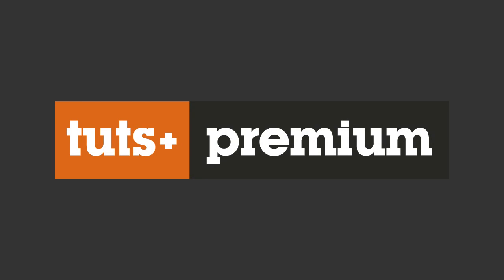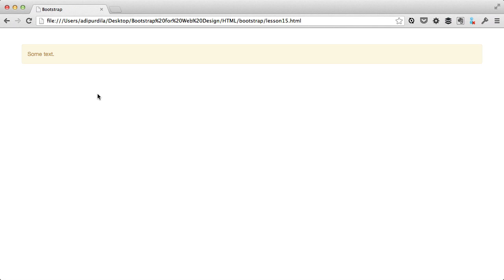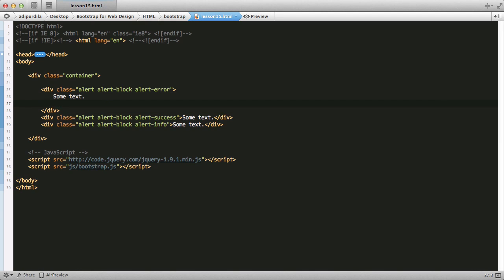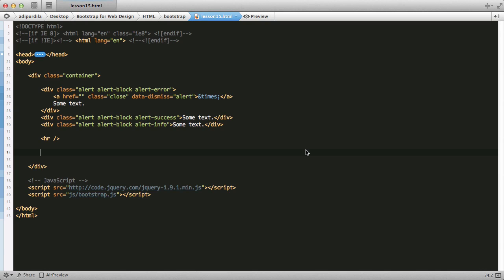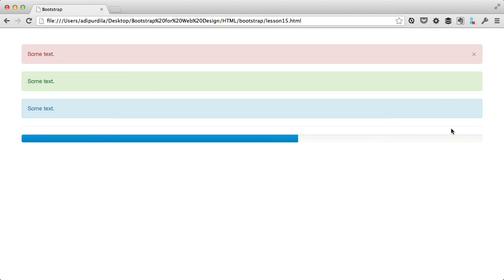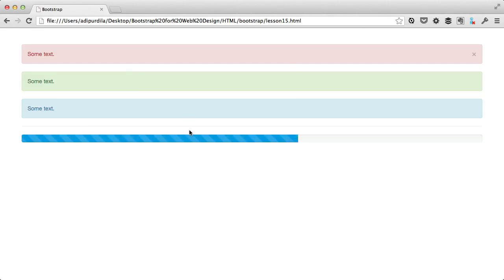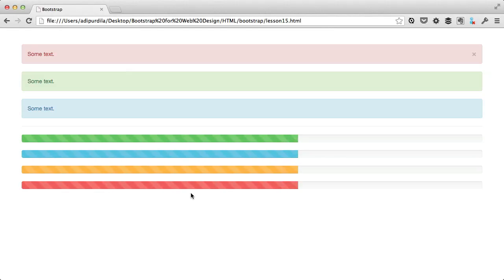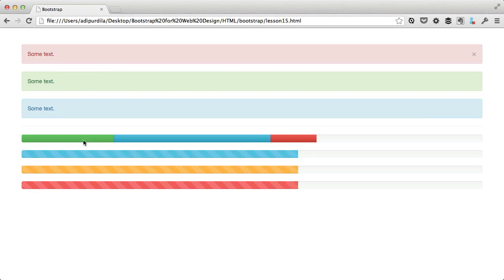Bootstrap WebDesign 16- tutsplus